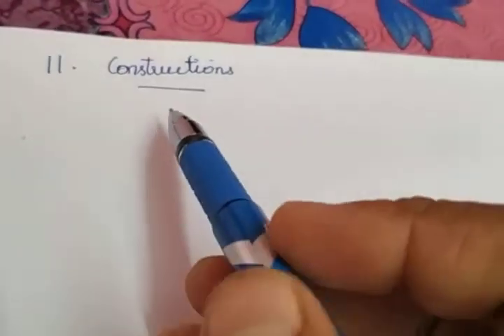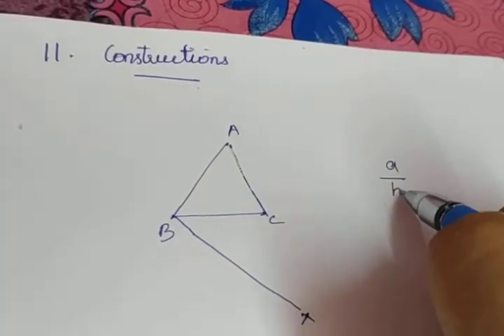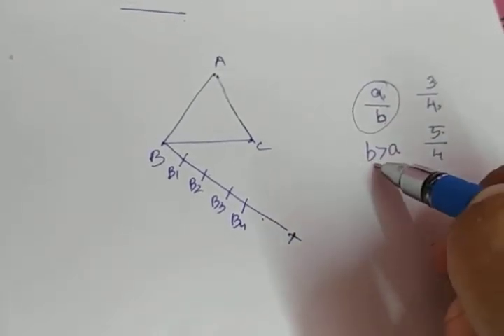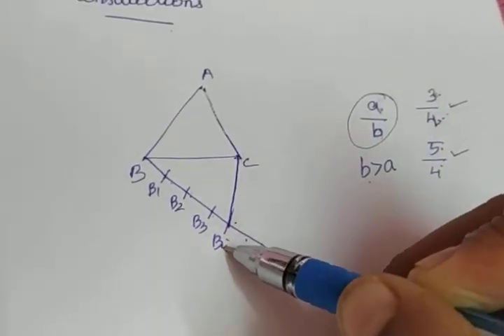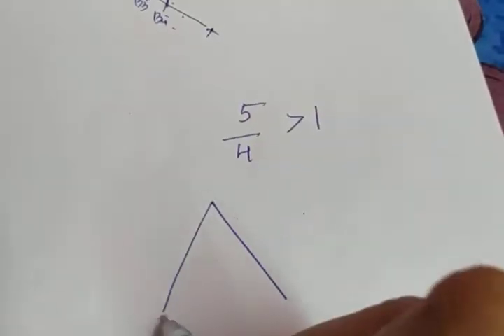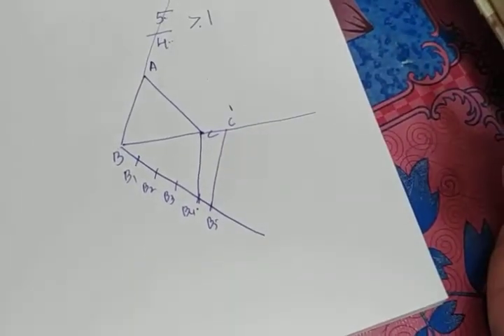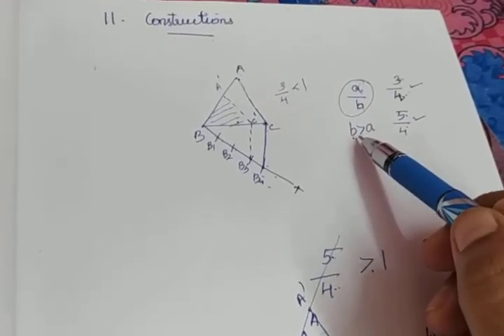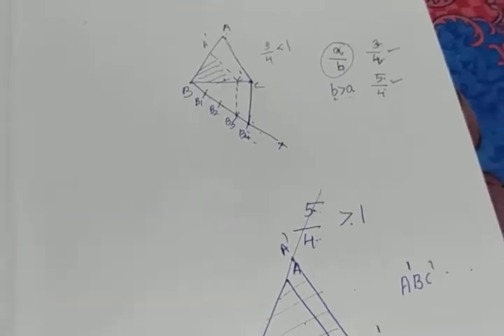Cbse X Maths Constructions (last part 15)